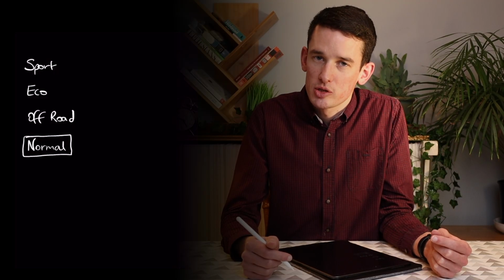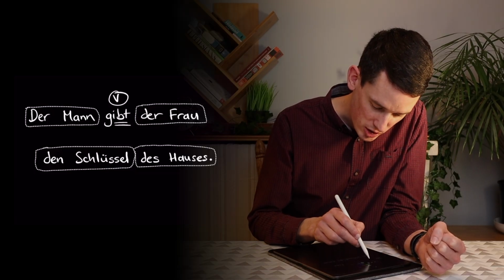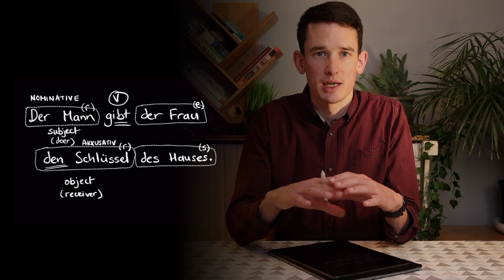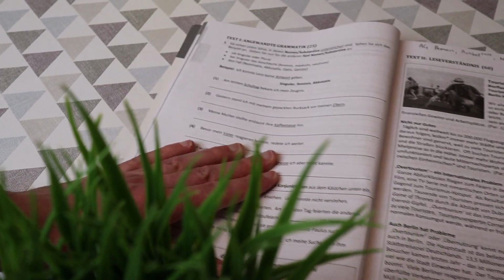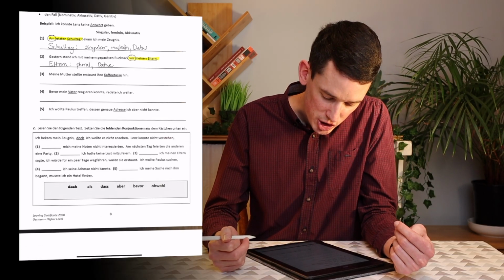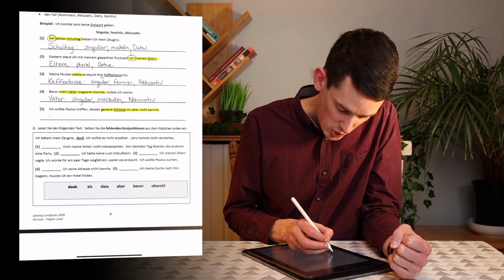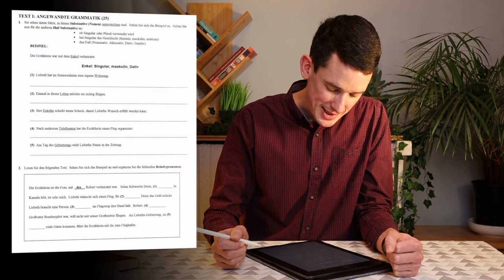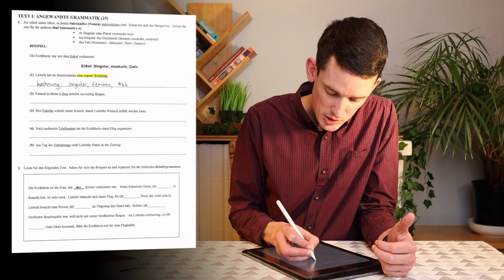A Guide to German Cases (Leaving Cert)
Today we take a look at an important topic of German grammar: cases - Nominative, Accusative, Dative and Genitive. We begin by defining cases as 'modes' and then analysing a sentence that contains one noun in each of the four cases. After this we take a look at three past Leaving Cert exam papers - 2020, 2017 and 2015 - where cases featured, and answering these questions. A good revision aid for beginners and advanced students alike!
LINKS:

📝 1. FREE handouts with vocabulary sheets, idiomatic phrases, and oral worksheets for Leaving Cert German
📚 2. Examination papers and marking schemes

TIMECODES
00:00 - Intro
00:11 - What are cases?
01:57 - Explaining cases in a sentence
07:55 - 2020 Angewandte Grammatik Q1
13:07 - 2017 Angewandte Grammatik Q1
16:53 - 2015 Angewandte Grammatik Q1
20:02 - Conclusion